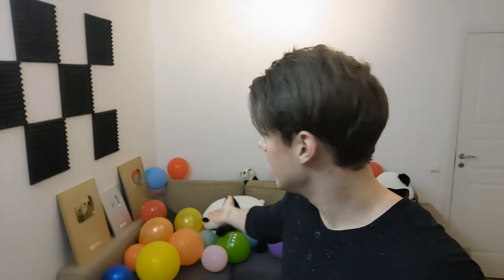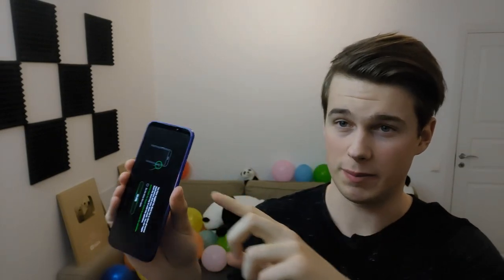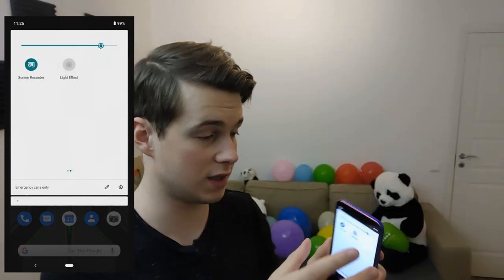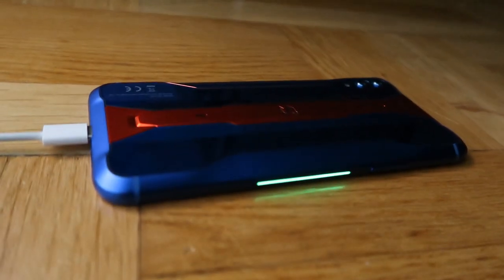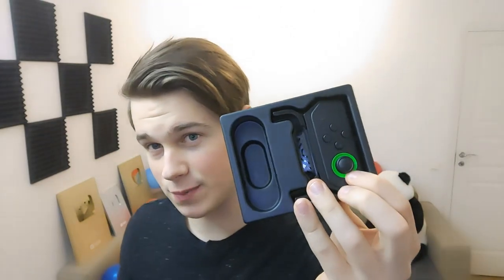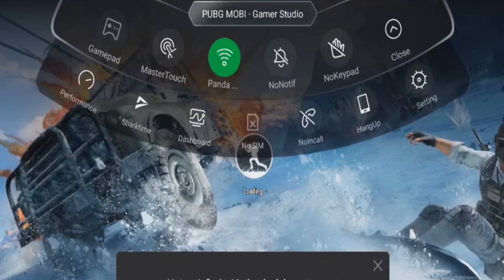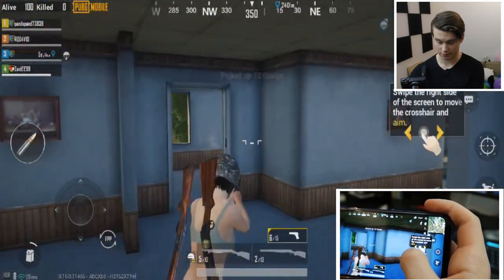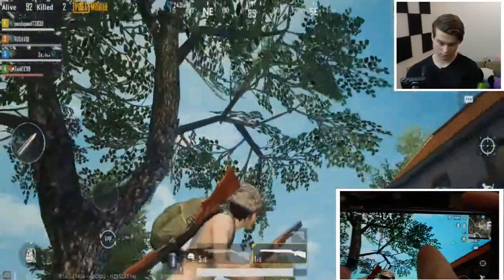THE SUPER GAMING PHONE! Review + Gameplay | Black Shark 2 PRO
info on the new  Black Shark 2 Pro:
Performance Snapdragon 855 Plus
Camera 48 MP + 12 MP
Battery 4000 mAh
Display 6.39" (16.23 cm)
Ram 12 GB
Liquid cooling 3.0+
Master touch

Random Facts about Me:
-My Name is Tobias Näslund
-I'm From Sweden
-I'm 22 Years old
-I Think Pandas are Awesome